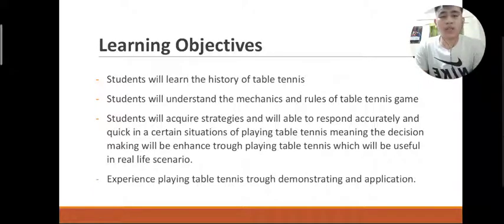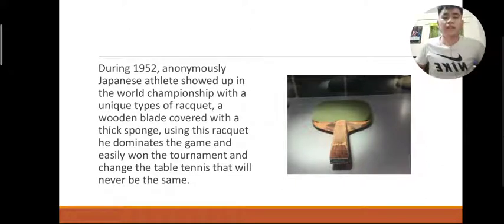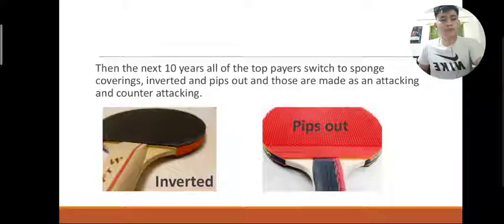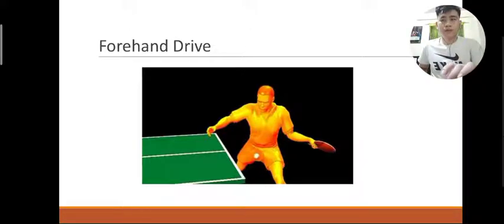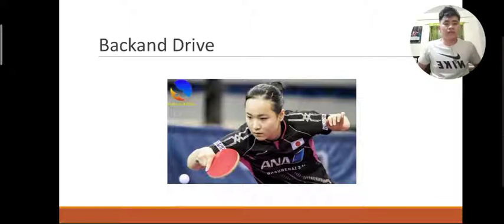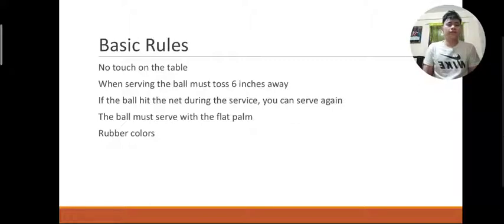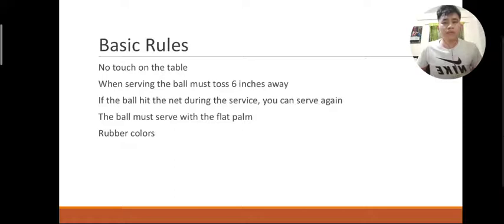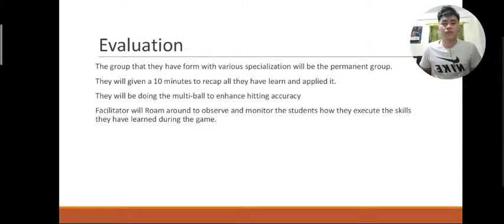Table tennis Fa#3